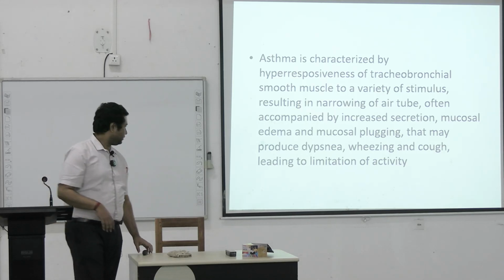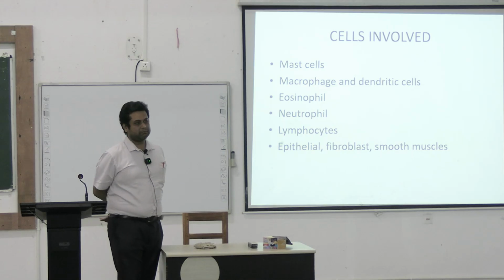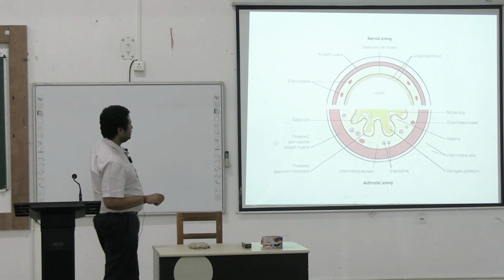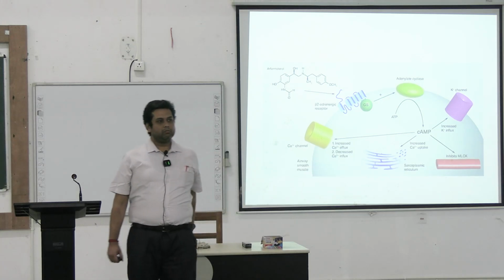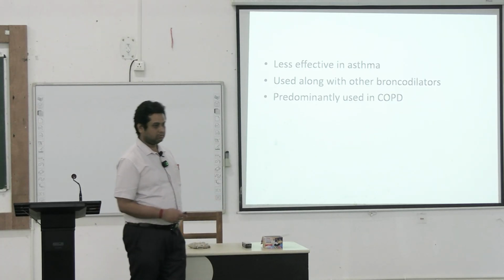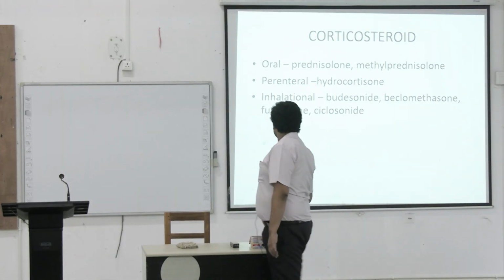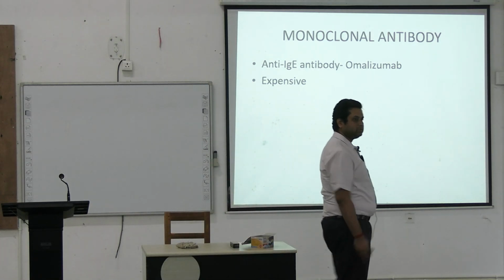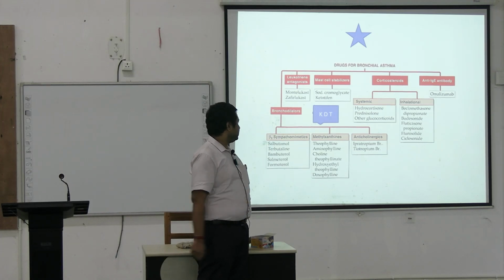Lecture On Pharmacology of Asthma: Pathophysiology, Drug Classes & Management | MBBS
This in-depth session bridges the gap between pathophysiology and clinical management. We dive deep into the cellular mechanisms of airway hypersensitivity and explore the full spectrum of anti-asthmatic drugs, including Bronchodilators, Corticosteroids, and Leukotriene Modulators.

In this lecture, you will learn:

    Pathophysiology of Asthma: Understanding hyper-responsiveness, smooth muscle hypertrophy, and the role of inflammatory mediators like Histamine and Leukotrienes [01:25].

    Autonomic Innervation: Why M3 receptors cause bronchoconstriction and how Beta-2 receptors facilitate bronchodilation through G-protein coupled pathways [04:37].

    Beta-2 Agonists (SABA vs. LABA): Comparing Salbutamol/Terbutaline for acute attacks and Salmeterol/Formoterol for prophylaxis [18:44].

    Corticosteroids: The mainstay of treatment. Learn the synergistic action of Inhalational Corticosteroids (ICS) and the risks of Oral Candidiasis [36:11].

    Leukotriene Modulators: The role of Montelukast and Zafirlukast in managing chronic asthma and allergic rhinitis [42:44].

    Management of Status Asthmaticus: A life-saving, stepwise protocol including IV Hydrocortisone, nebulization, and oxygen therapy [47:09].

    Inhalation Devices: Correct use and significance of Metered Dose Inhalers (MDI), spacers, and particle size (1-5 microns) for optimal drug delivery [45:15].

On: PHARMACOLOGY by Dr. Soumya Bhowal
(MBBS Batch: 2024-25)
Conducted on: 19-03-26